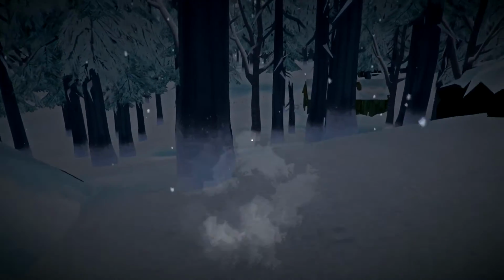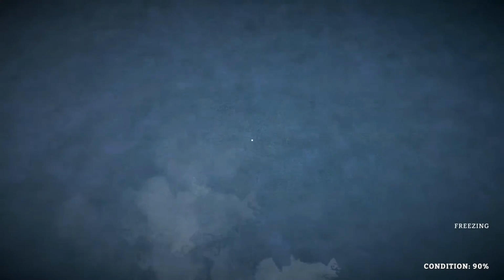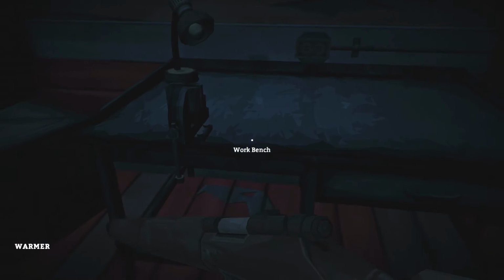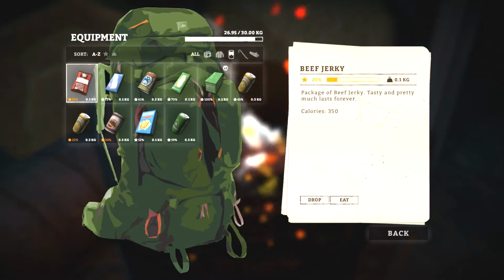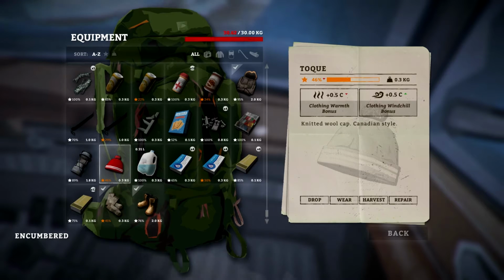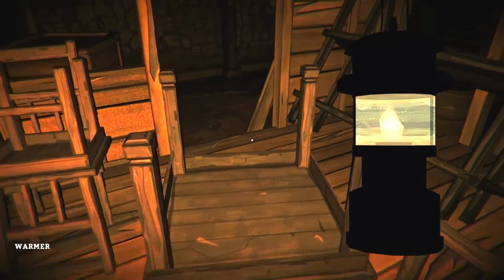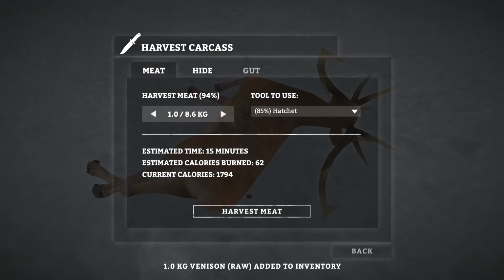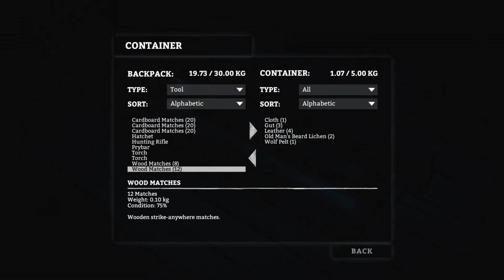The Long Dark Pleasant Valley - Dead Weight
The Long Dark Pleasant Valley

The Long Dark is a survival game and follows a pilot that has just crashed in the Canadian wilderness, With very little supplies you will need to be smart and resourceful to survive against the harsh Canadian weather.

►CHANGE LOG

MAJOR ADDITIONS

* New Region! Pleasant Valley. Nearly 10 square kilometers of rural mountain valley.
* New Mystery Wildlife! Keep your eyes open.
* Harvestable Plants. Collect Old Man's Beard Lichen, Rose Hips, and Reishi Mushrooms and craft natural remedies.
* Torch Brandishing. Craft Torches and Brandish them against Wolves. You might scare them off!
* Visual Inventory. Completely redone Inventory screen with improved navigation and embedded Repair and Harvesting actions.

GENERAL IMPROVEMENTS

* General improvements to wildlife AI, to support better player decision-making about Fight or Flight response and clarify wildlife presence and intent.
* Predators are now attracted to the smell of Blood (bleeding wounds, raw meat, etc.) and will come investigate if within range.
* Scent is now affected by Wind speed and direction.
* All Beds now have a Warmth value displayed in the Rest interface.
* Bedrolls now lose Condition and must be maintained. It's possible to find multiple Bedrolls in the world.
* All fires now visualize their state (ignition, full burn, cooling off, coals) through flame, sparks, and smoke. Smoke also respects wind direction.
* Various new sounds, and many previous sounds have been replaced based on a new foley recording session.
* Many UI improvements throughout.
* Updated Silent Hunter and Pacifist achievements to clarify they need to happen in the first days of a game (not after many days have already passed).
* German and Russian translations have been fully updated.

BUGS FIXED

* Fixed Exploration achievement
* Achievements are not sent to Steam if player is dead.
* Fixed key binding issue with AltFire.
* Fixed discrepancy between time survived and time of day.
* Fixed scroll wheel issue on right side of container screen.
* Fixed issue when dying during a load scene fade
* Fixed issue with failing to Transfer All showing incorrect info on screen afterwards.
* Fixed issue with fishing huts sometimes not blocking wind
* Fixed issue with phone wires dropping at game start (physics)
* Fixed inaccessible Prepper Hatch bug
* Fixed issue where First Aid items were disabled if used, then use was cancelled, then the item was dropped
* Fixed issue where Log could show incorrect days in a new session after dying.
* Fixed errors in Calorie Burn amounts being displayed for Resting, Foraging, Ice Fishing and Harvesting
* Increased navmesh accuracy to address a variety of pathfinding issues
* Fixed issue with dropped items sometimes being inaccessible
* Fixed issue with campfire disappearing if cancelling out of creating a fire in a stove.
* Display correct Calorie Burn on the UI for activities when in Pilgrim and Stalker modes

►Don't Forget To Feed The Like Button◄